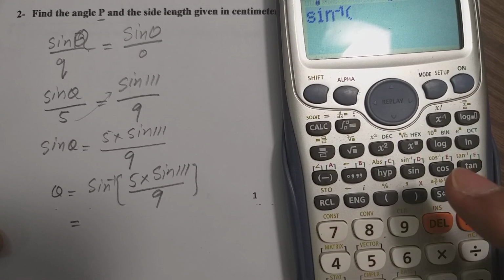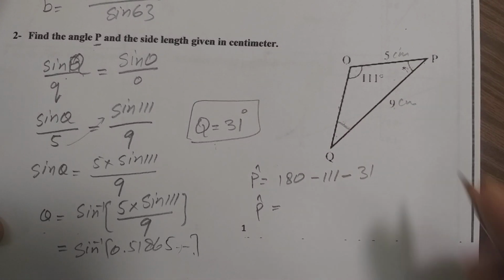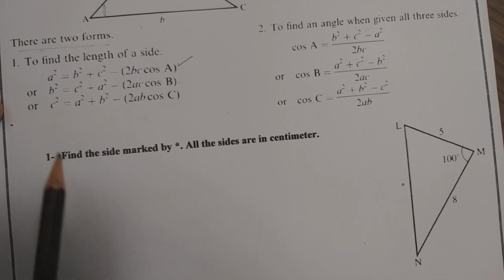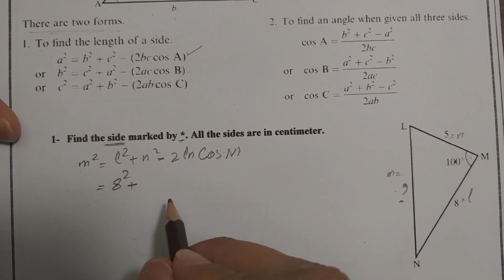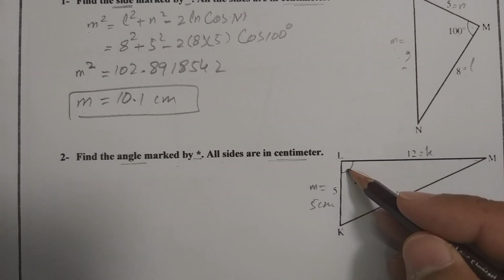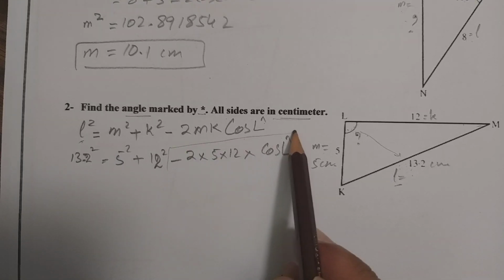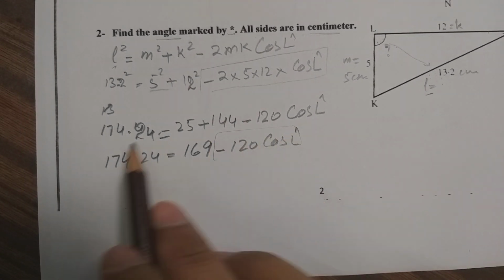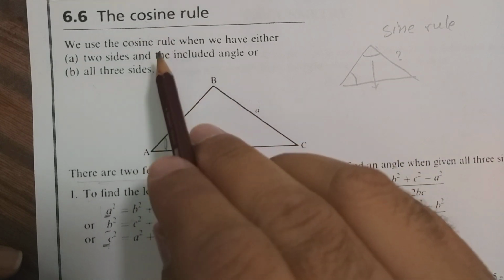Sine | Cosine | Rules | find the side length and angles| Mathematics Cambridge IGCSE | English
When to apply sine and cosine rules to find the side length and angles.

In this video, you will learn step by step to when to apply sine and cosine rules to find the side length and angles.

Sine and cosine rules apply when we are not given the right angle triangle.

Sine rules apply when you are given one complete pair and another half pair.
For example 1- one angle and the opposite side of that angle. 2- either side or opposite angle one of them given.

Cosine rules apply when 1- all sides are given or 2- two sides and included angle is given means (SAS).